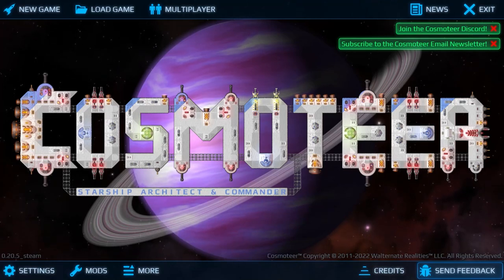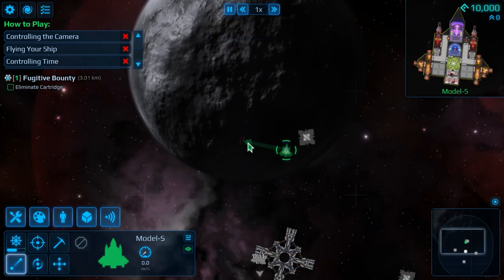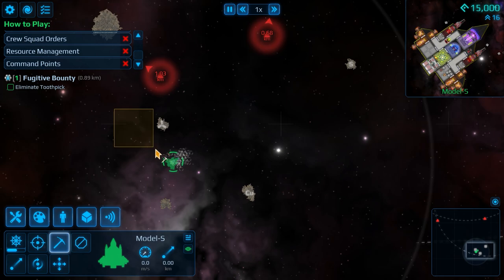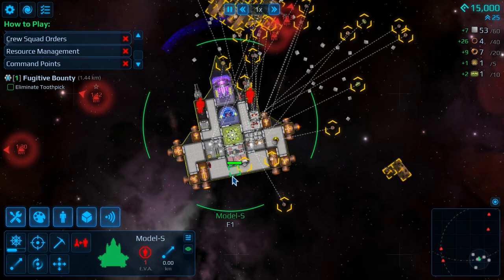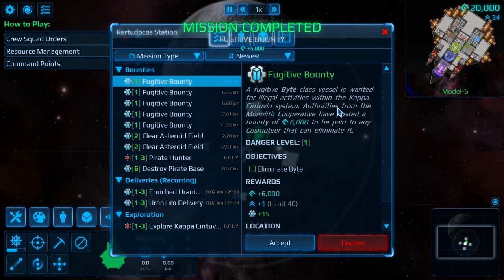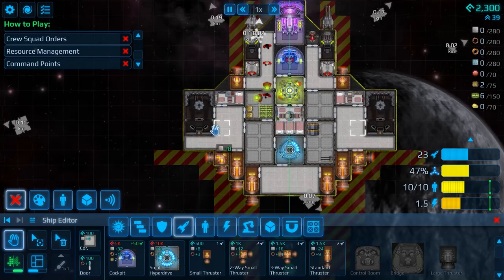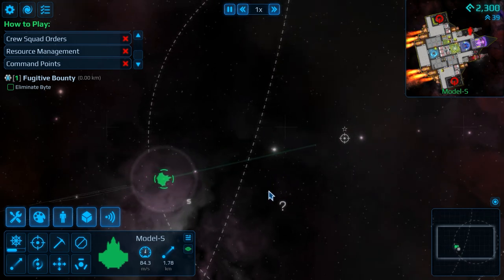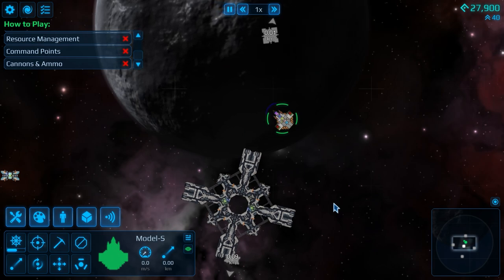Shields Up & Fire Lasers! | Cosmoteer: Starship Architect & Commander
Beverage obtained so let's play Cosmoteer: Starship Architect & Commander.

Design and simulate the starship of your dreams! Command it in epic battles and manage your crew while exploring a dangerous galaxy. Play alone or with friends, test your ship in online PvP, and let your imagination reach for the stars!